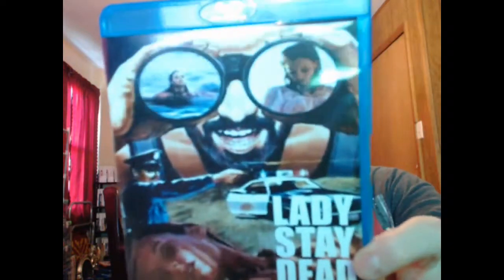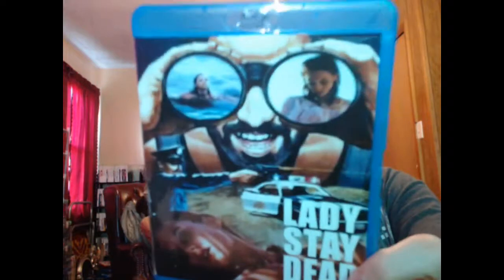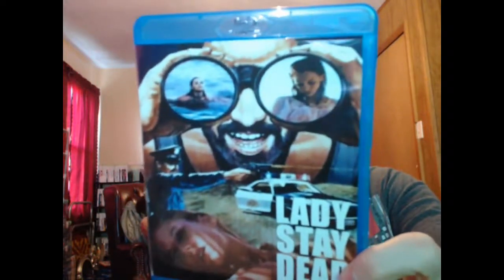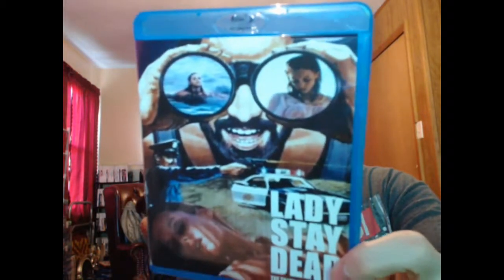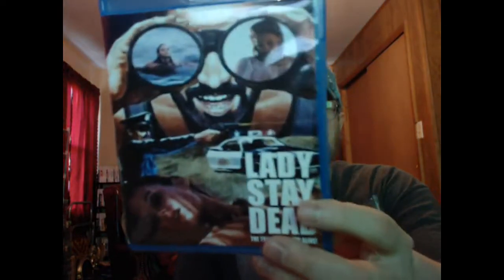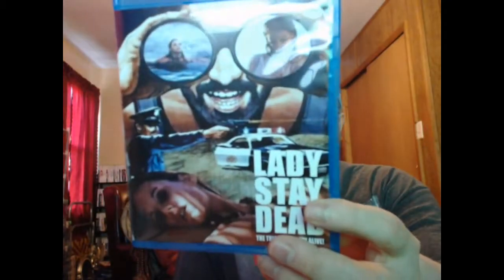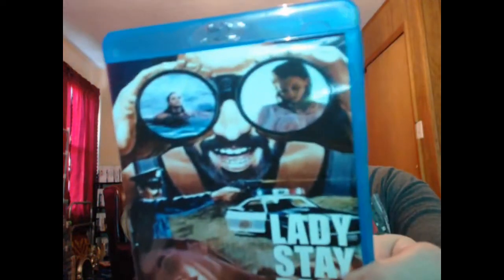Lady Stay Dead: Movie Review (Code Red)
A quick look at Aussie stalker/creeper movie Lady Stay Dead.